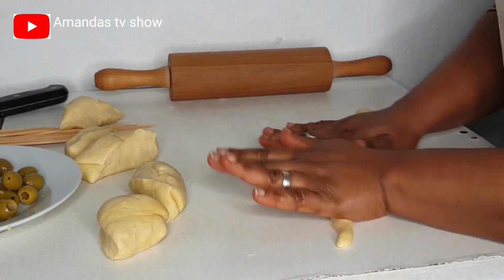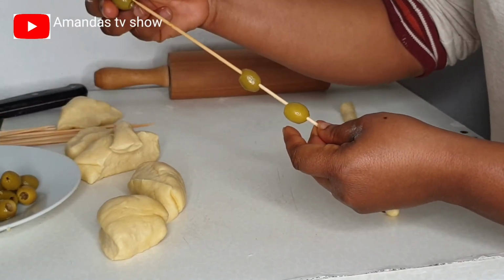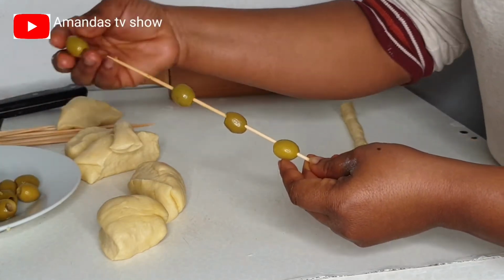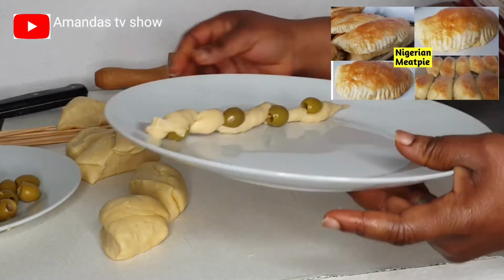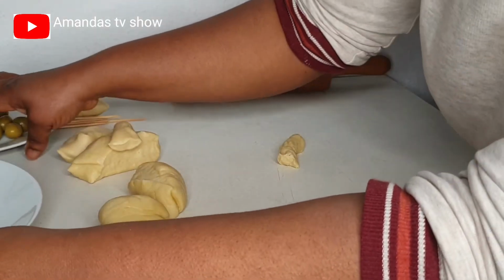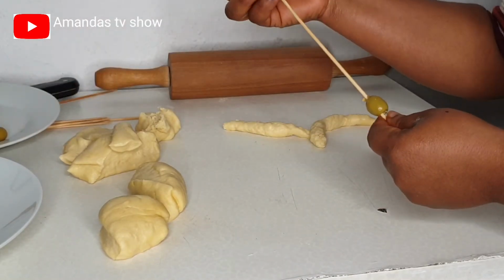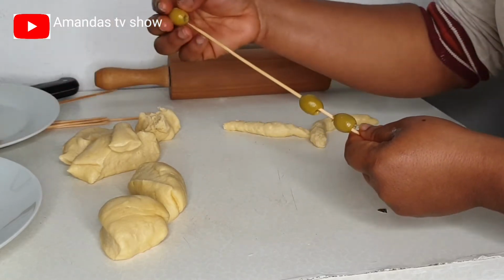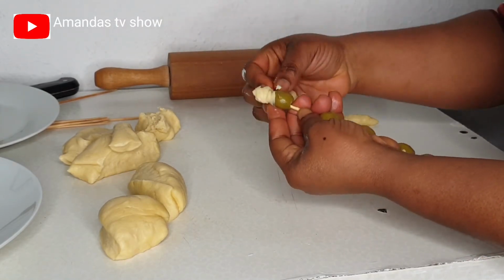Stickpie: You Haven't Tasted or Seen This Snacks Before | How To Make Stick Snacks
this is a delicious snacks you need to try, stickpie you haven't tasted or seen this snacks before